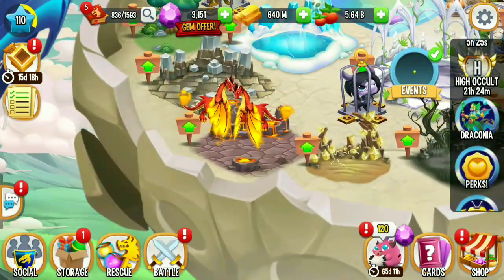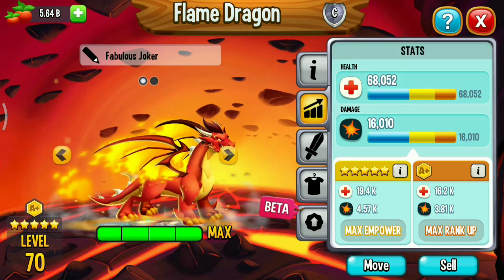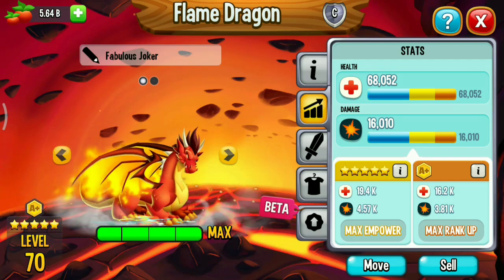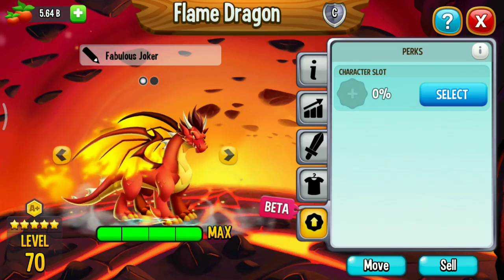BREEDING PERKS LEVEL 0 VS LEVEL 6 !! IMPOSSIBLE !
Dragon city